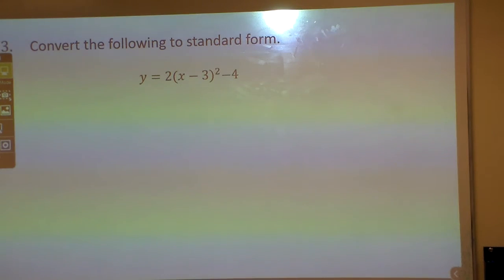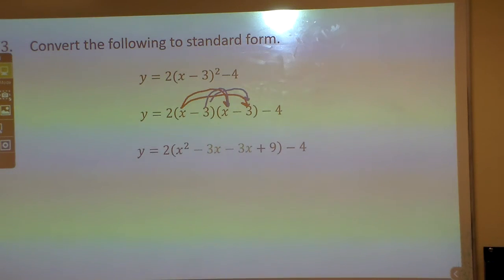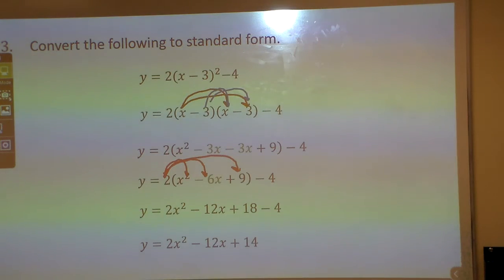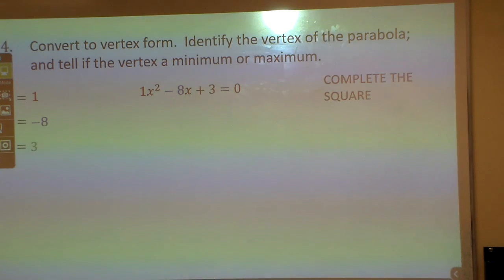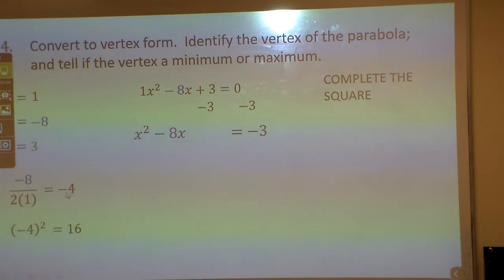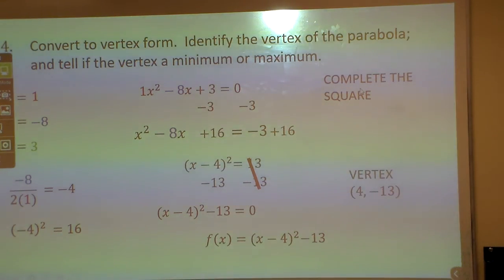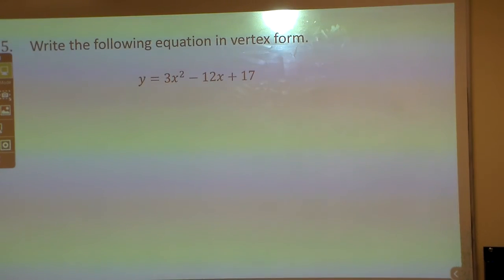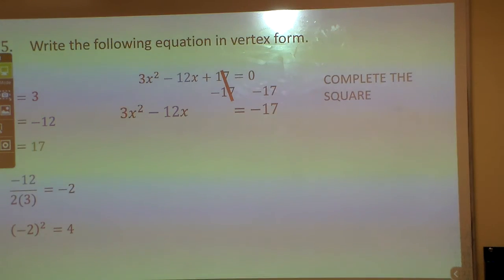Converting Quadratic Equations to Different Forms